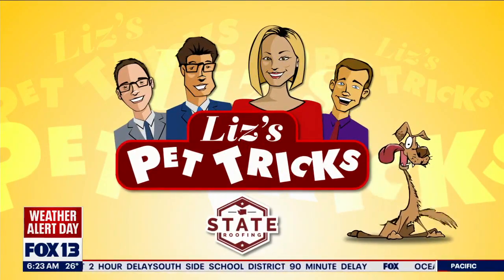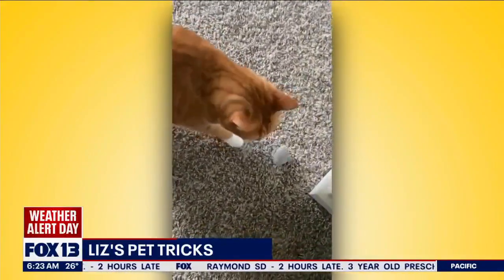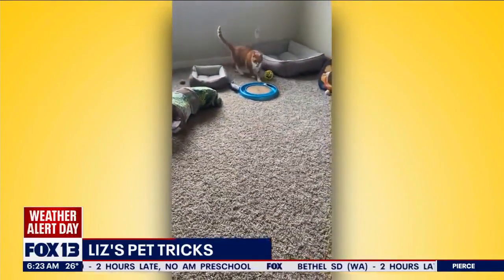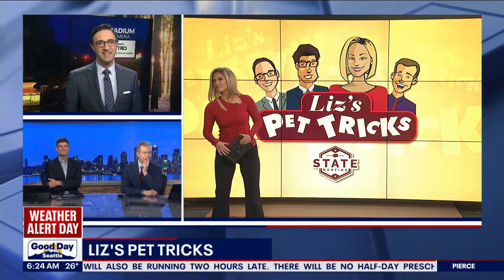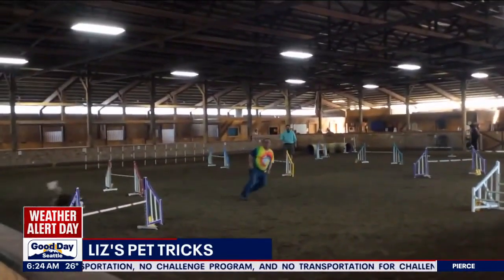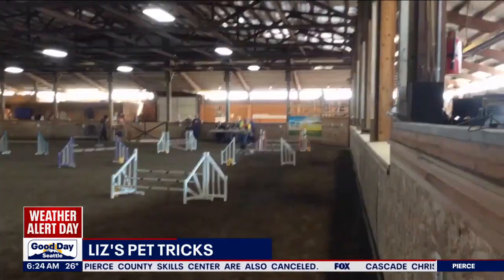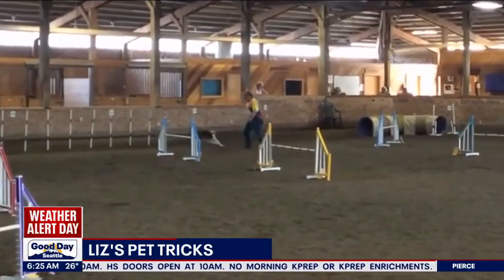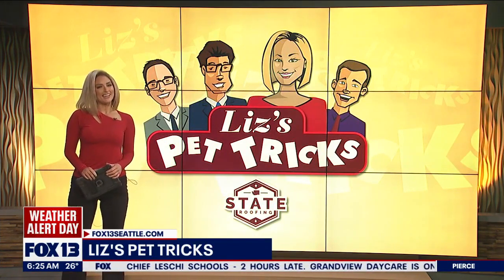Liz's Pet Tricks for Thursday, February 23 | FOX 13 Seattle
Liz's Pet Tricks for Thursday, February 23